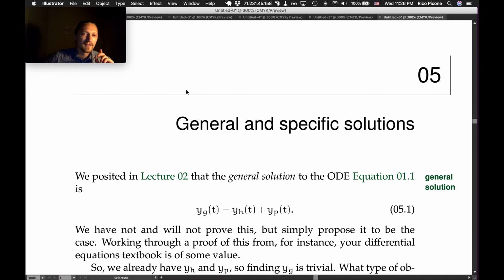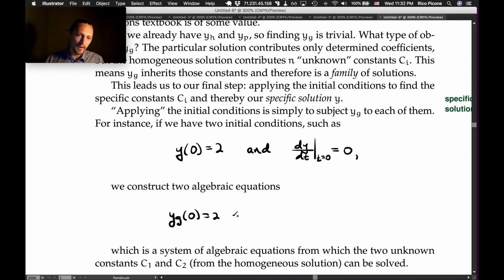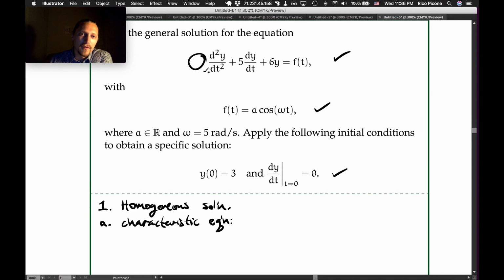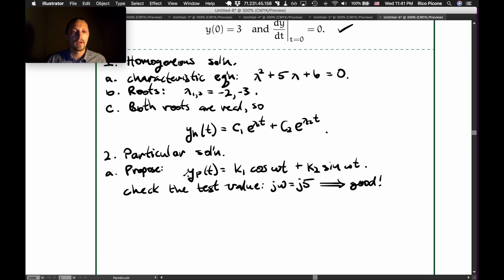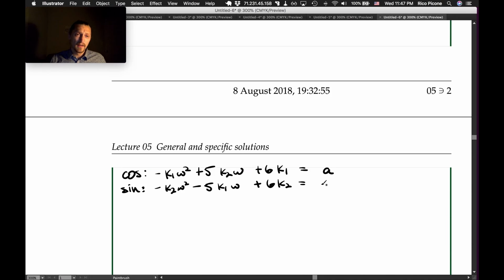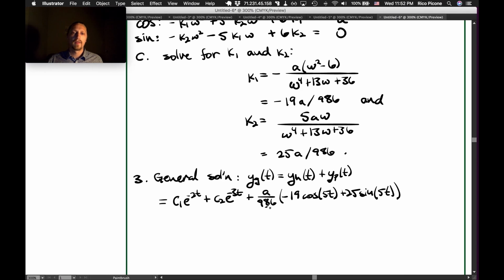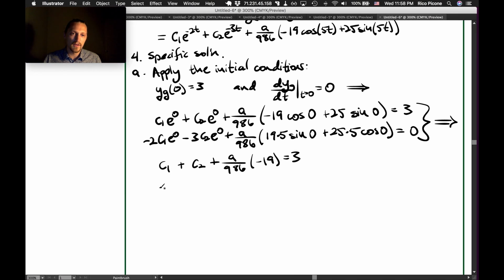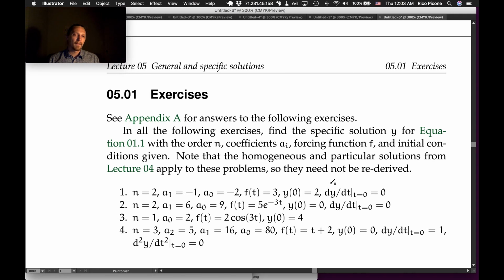05 General and specific solutions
General And Specific Solutions. Applying Initial Conditions. Example. This lecture was recorded at Saint Martin's University in the Summer 2018 term as part of the course Differential Equations (see the course It is the property of the instructor Dr. Rico Picone.